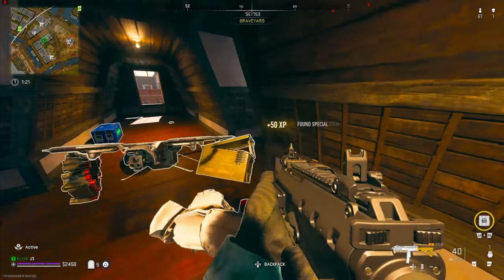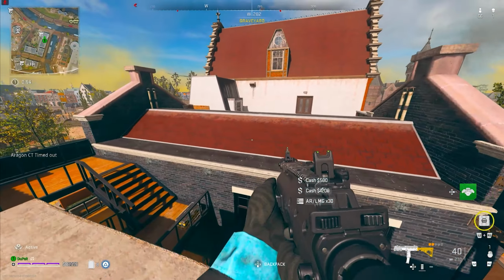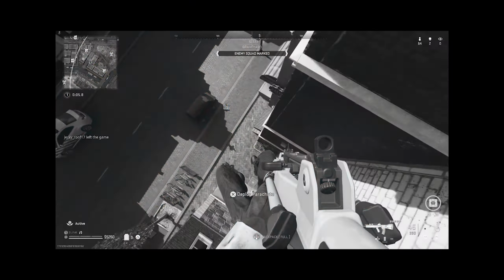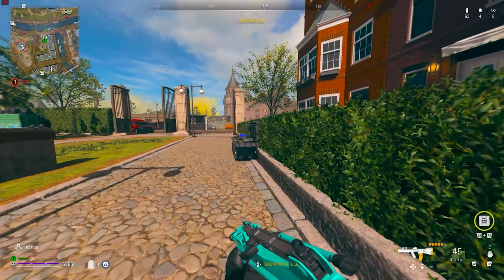Speedy FFAR is back and better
Speedy FFAR is back and better | Vondel Resurgence